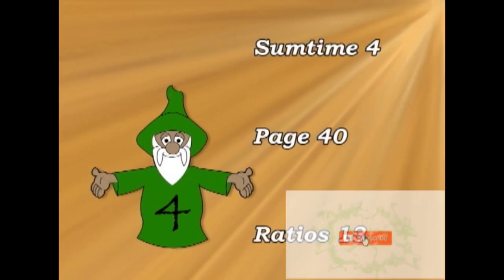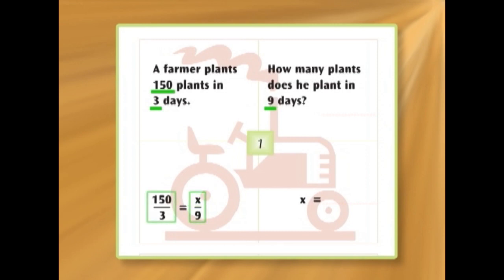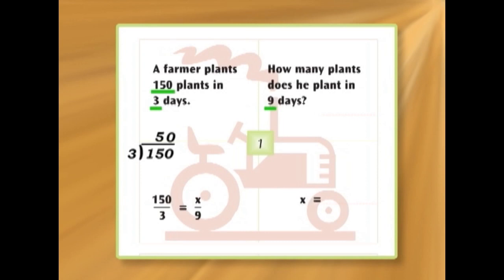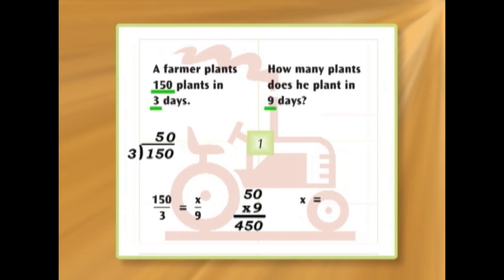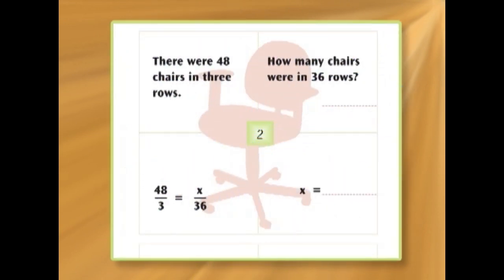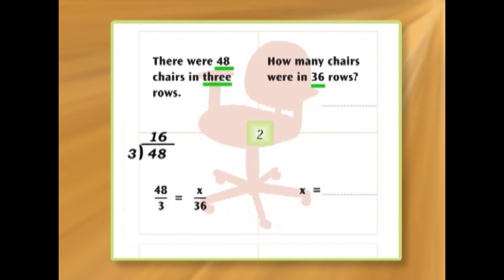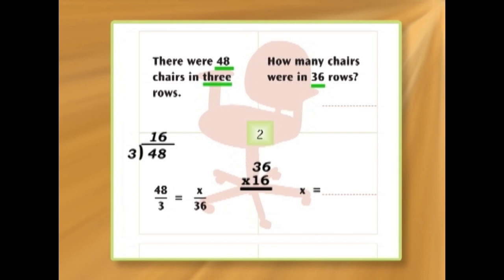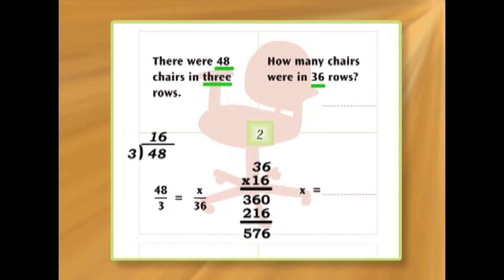ST4.P40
Ratios 13